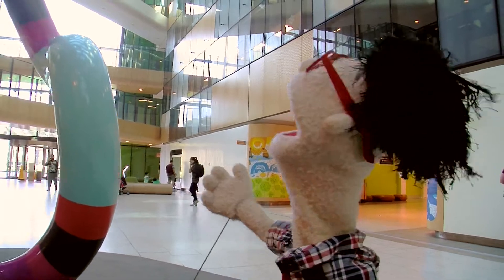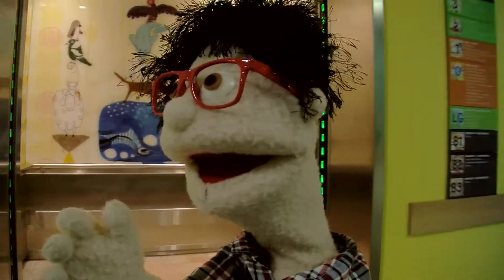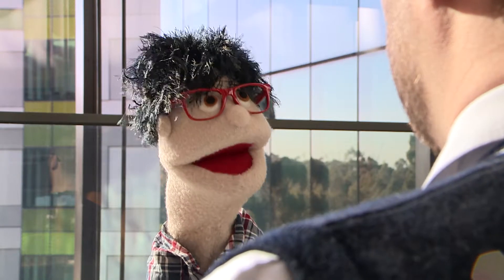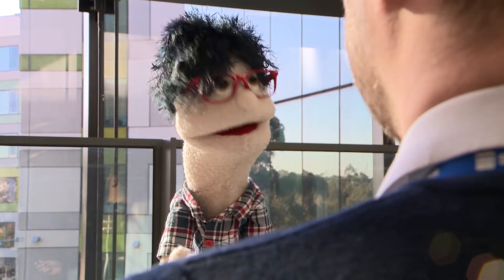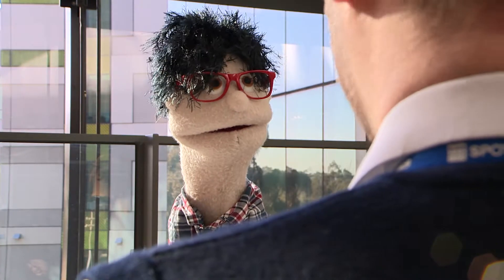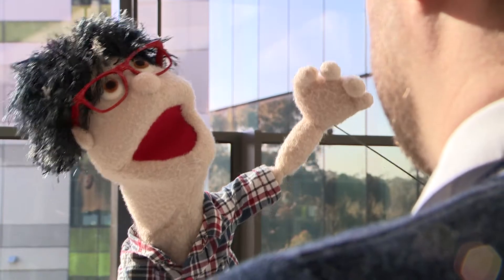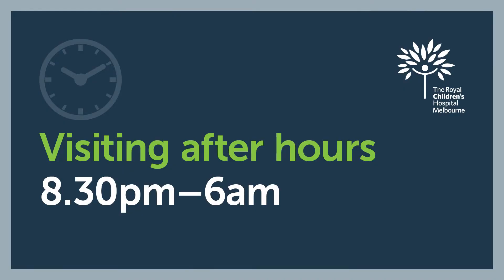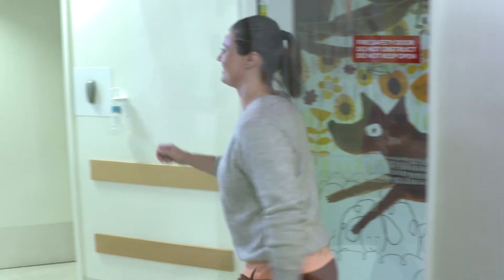Rocco on Tour - Security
Rocco from RCH TV visited Security to find out about what they do in the hospital.